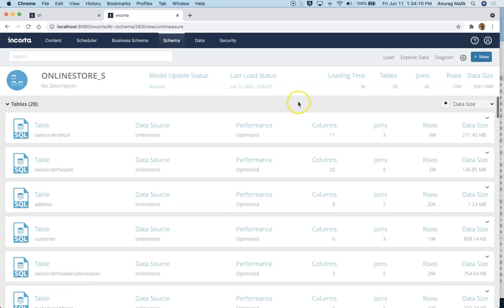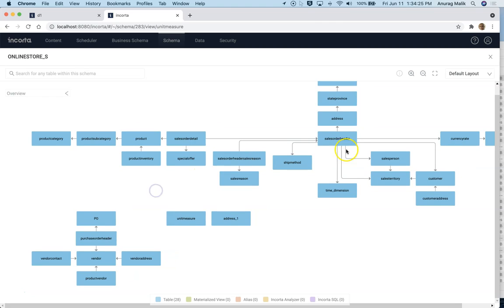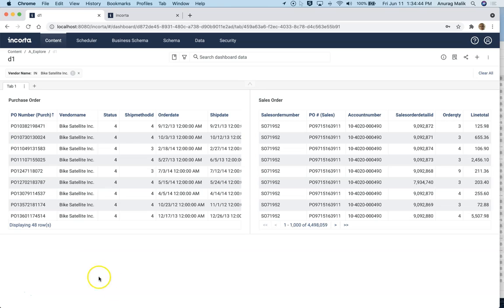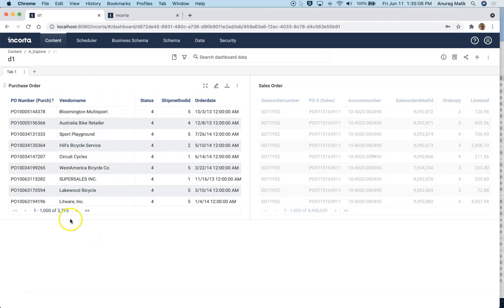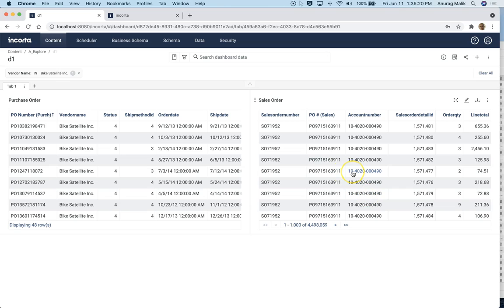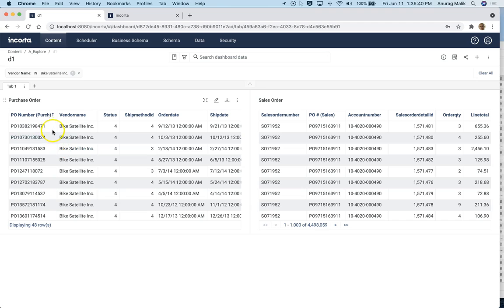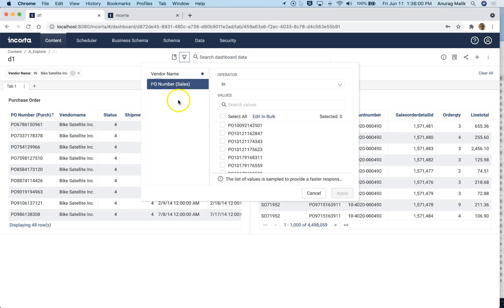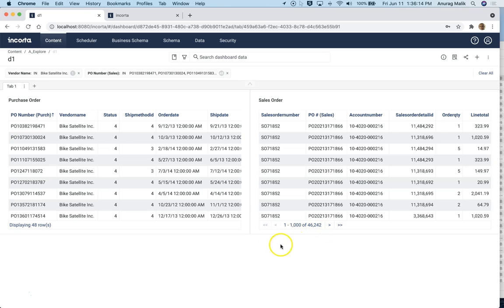Get PO Number from one insight and filter in another insight